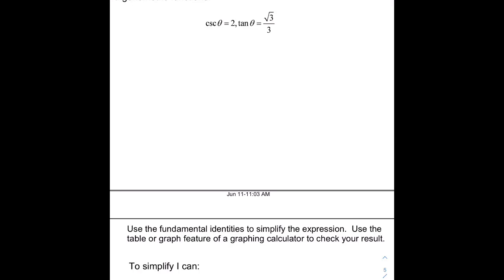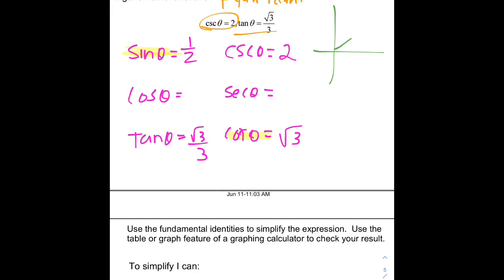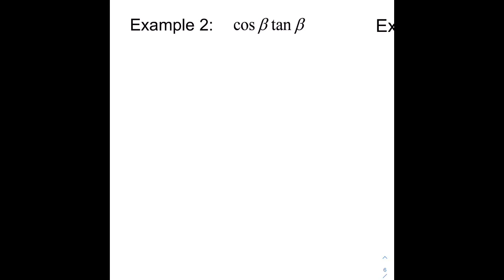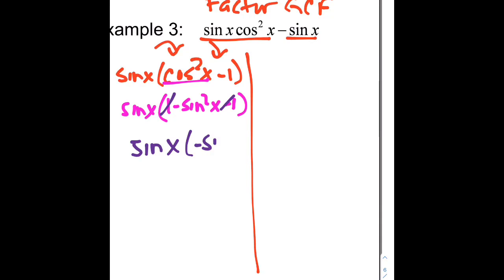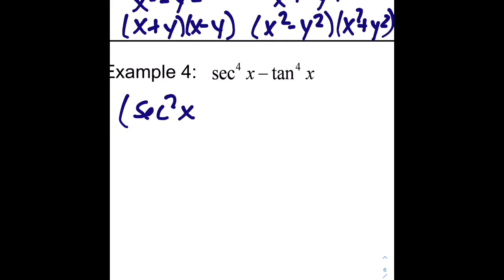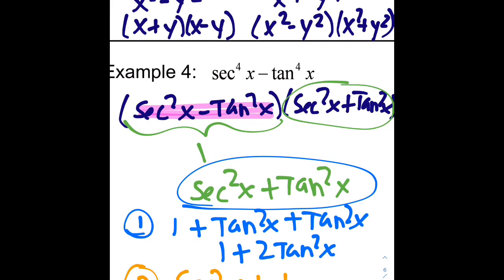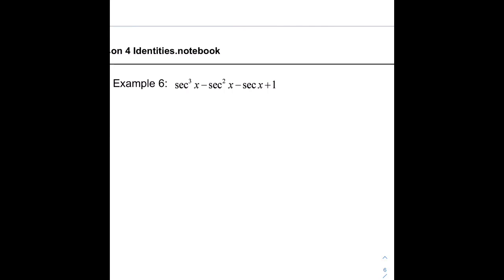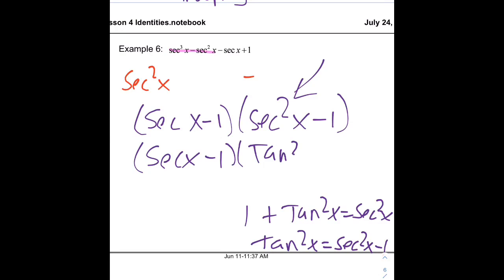Unit 1 Lesson 4 Identities Part 1